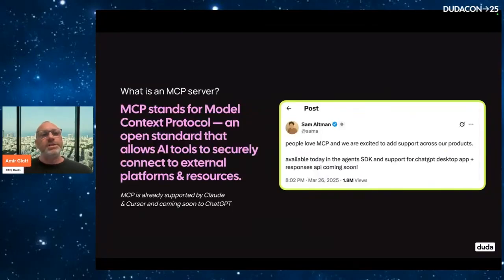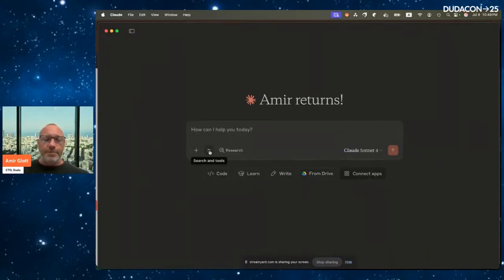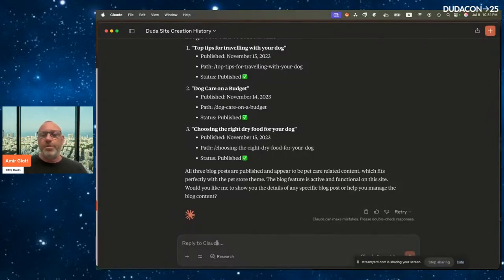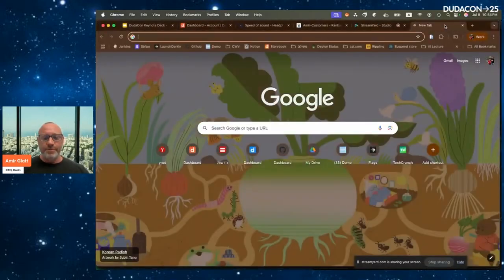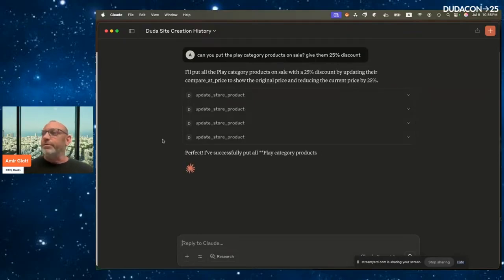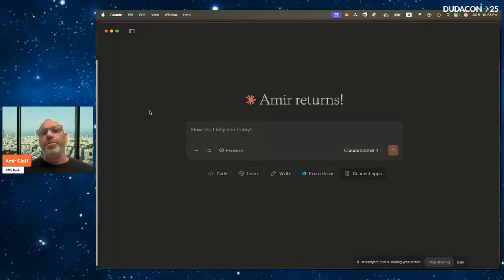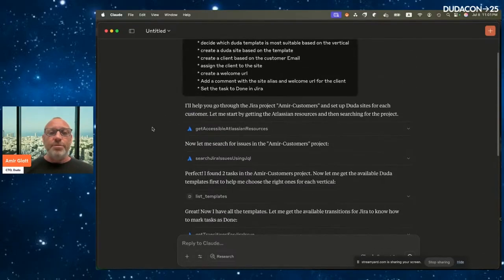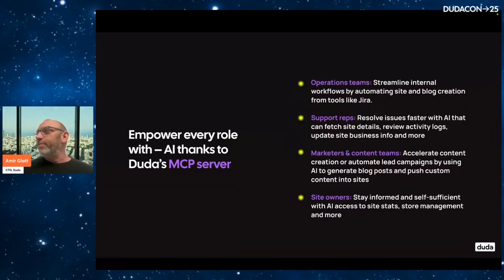Build and Manage Sites With Your Favorite AI Tools Using MCP | Duda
Unlock the full power of AI inside your Duda workflow! In this live demo, Duda Co-Founder & CTO Amir Glatt walks you through the new MCP AI Connector ✨. Learn how to seamlessly connect your favorite AI assistant (like Claude or Curser) to the Duda platform to create smarter, more scalable websites faster than ever.